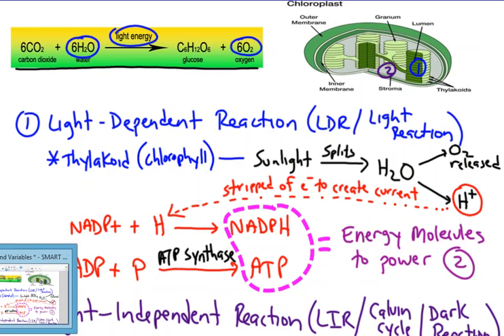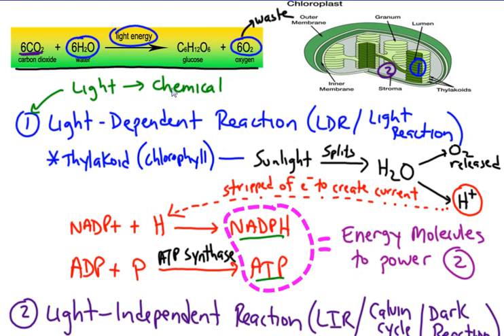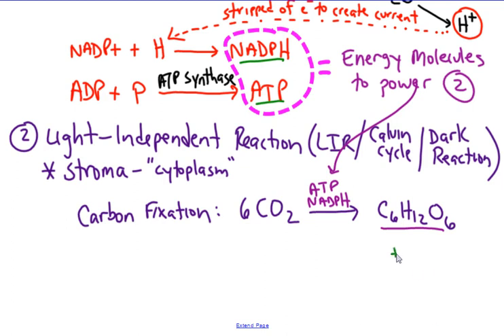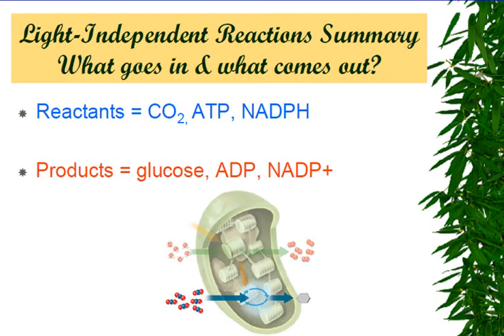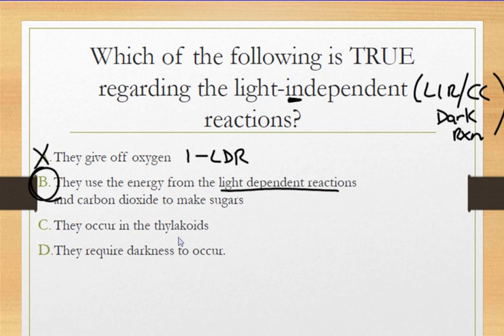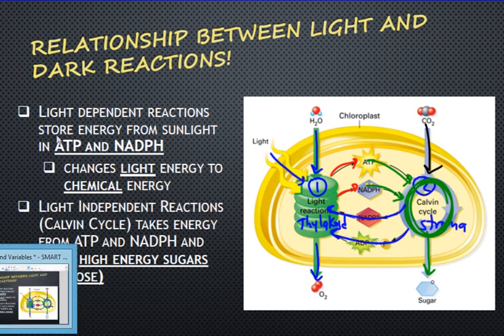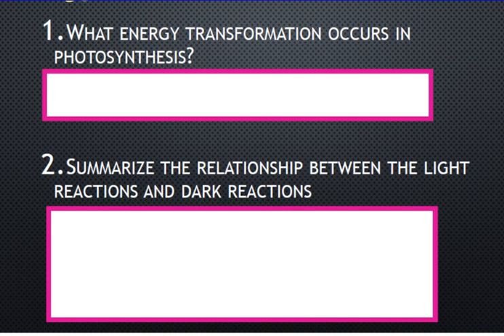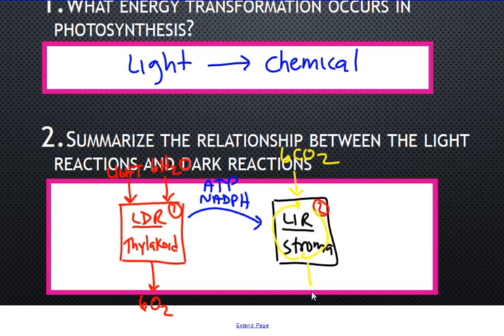Fill-in Notes: Photosynthesis - LIR and Variables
Follows p. 3-5 of Unit 4 - Part Two workbook